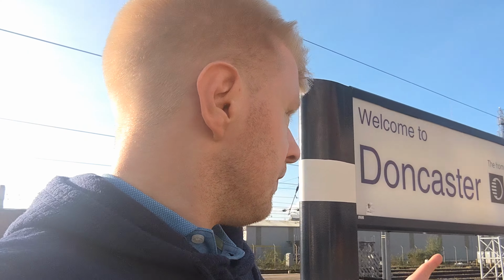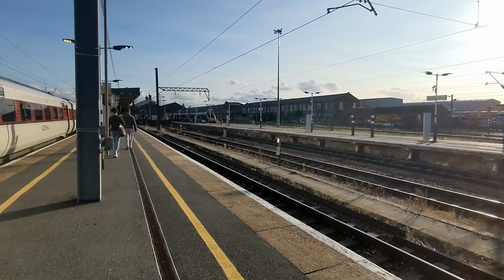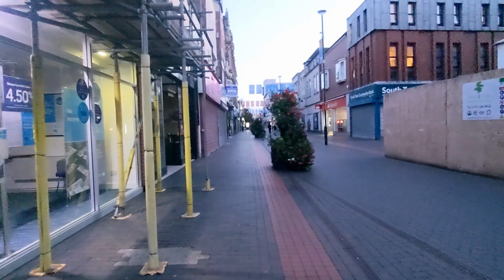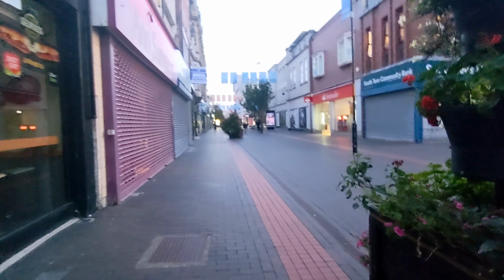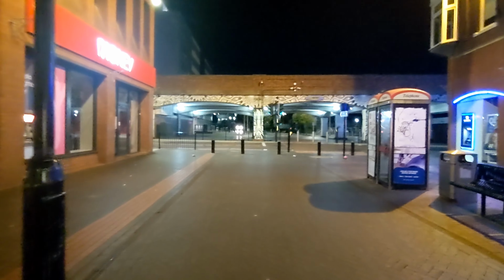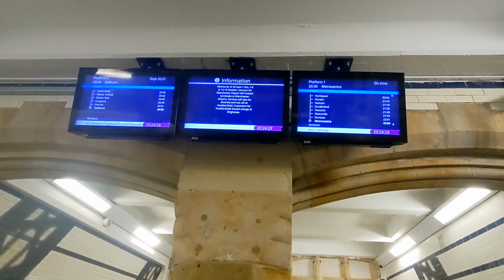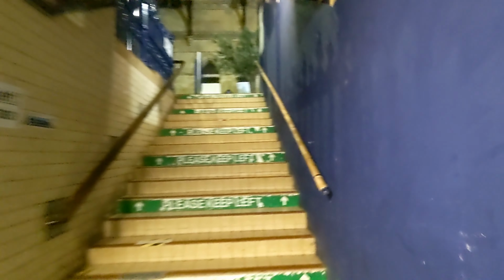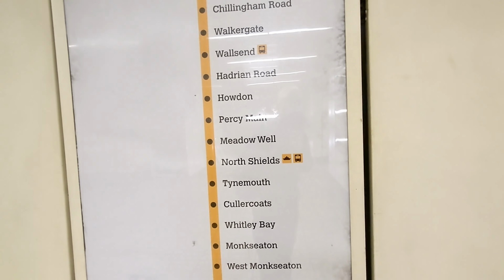It was a nightmare getting to Whitley Bay - Day 5 part two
Filmed: 29/09/23

Cleethorpes
Doncaster
York
Middlesbrough
Sunderland
Monument
Whitley Bay